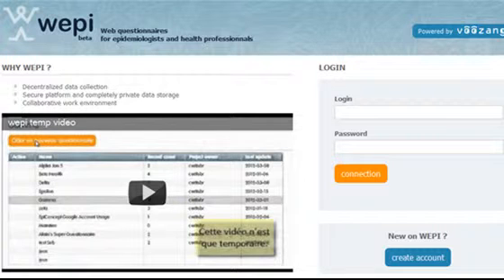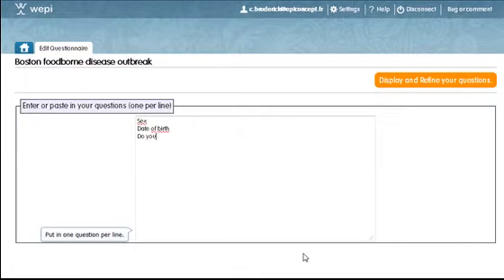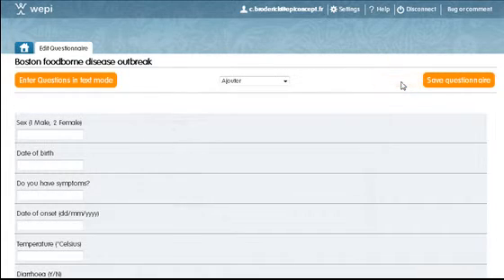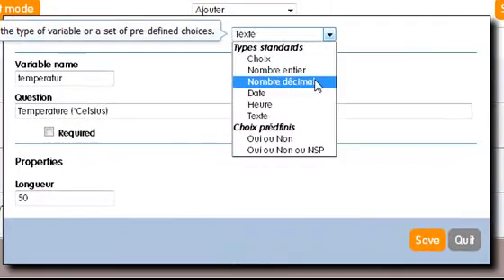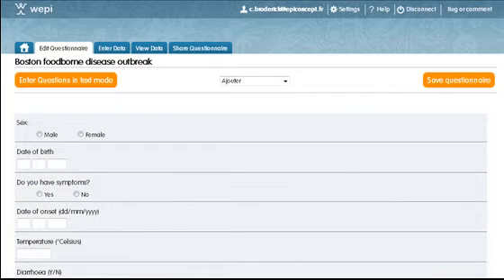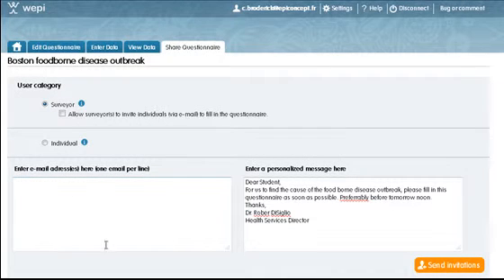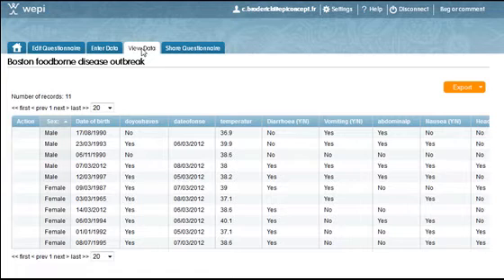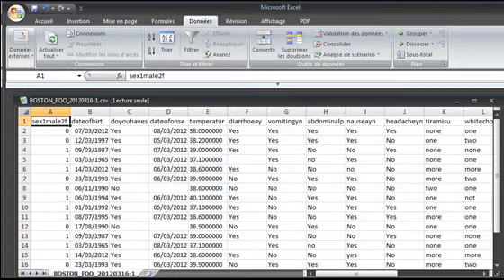Demonstration of Wepi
Presentation of Wepi, the tool for creating on-line questionnaires compatible with mobile devices (Android telephone and tablets). This tool is created for epidemiologists and health professionals. This video rapidly shows the creation of a questionnaire and its use.